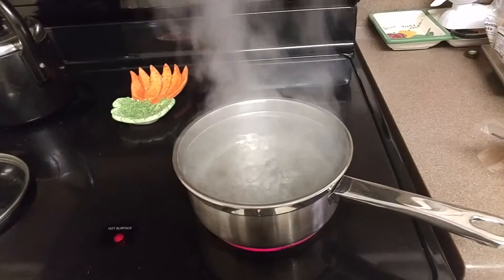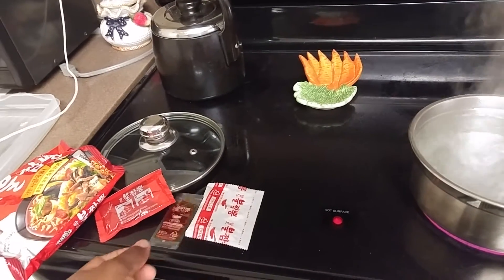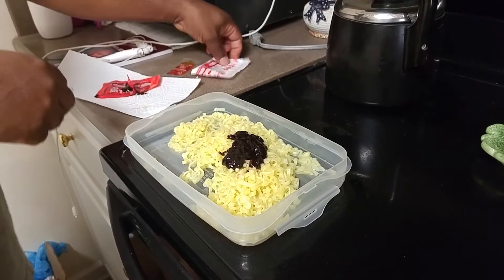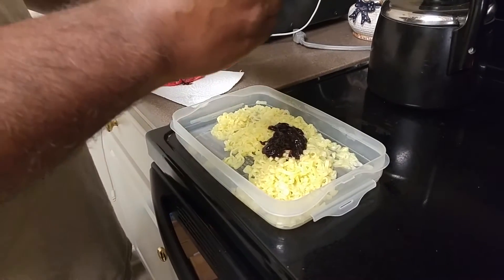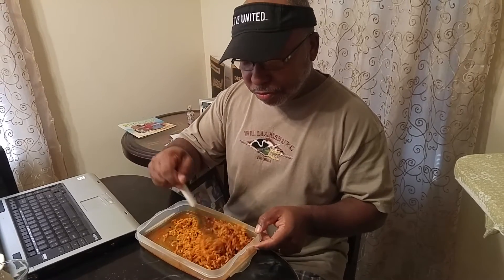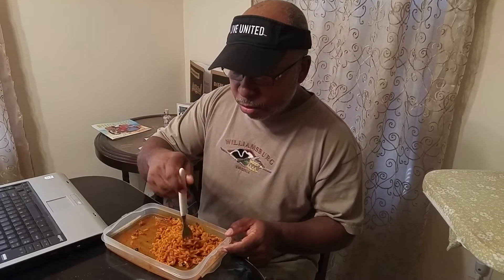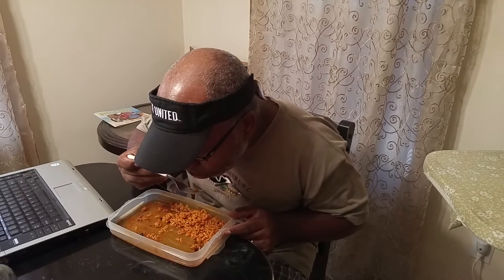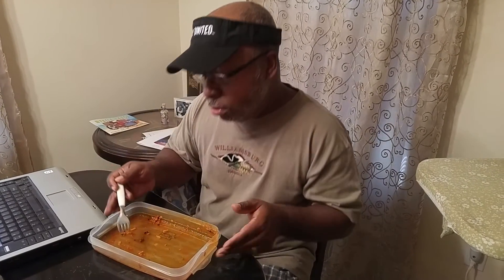Ramen Noodle Challenge !!